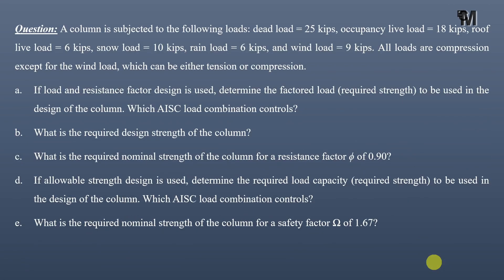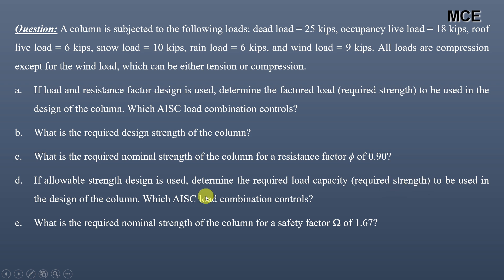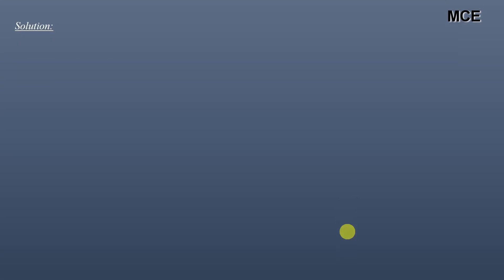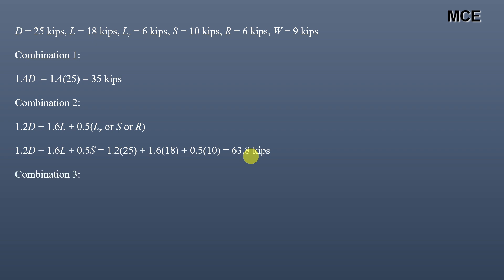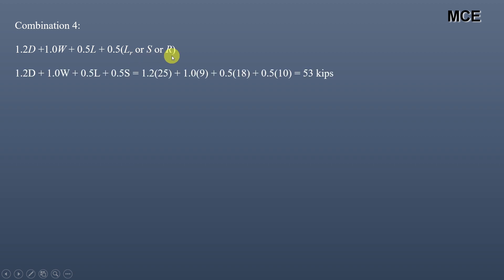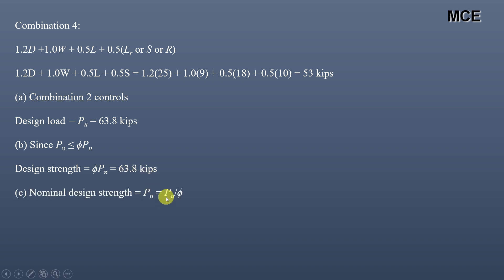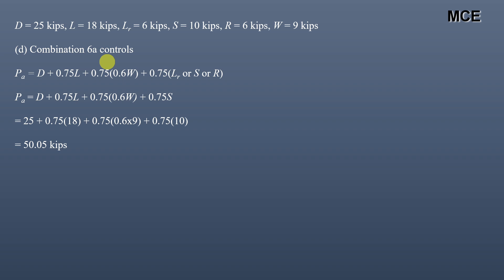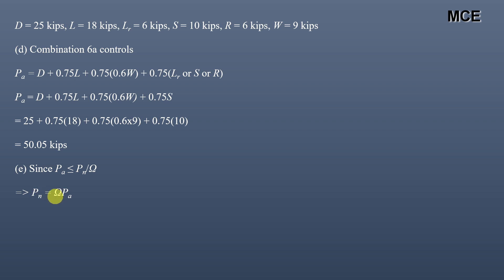AISC Critical Load Combinations For LRFD and ASD Design of Columns| Solved Problem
In this video we will learn how to find critical or deign load for columns using AISC Critical Load Combinations For LRFD and ASD Design

Question: A column is subjected to the following loads: dead load = 25 kips, occupancy live load = 18 kips, roof live load = 6 kips, snow load = 10 kips, rain load = 6 kips, and wind load = 9 kips. All loads are compression except for the wind load, which can be either tension or compression.
If load and resistance factor design is used, determine the factored load (required strength) to be used in the design of the column. Which AISC load combination controls?
What is the required design strength of the column?
What is the required nominal strength of the column for a resistance factor ϕ of 0.90?
If allowable strength design is used, determine the required load capacity (required strength) to be used in the design of the column. Which AISC load combination controls?
What is the required nominal strength of the column for a safety factor Ω of 1.67?